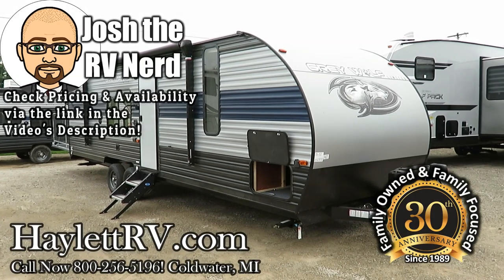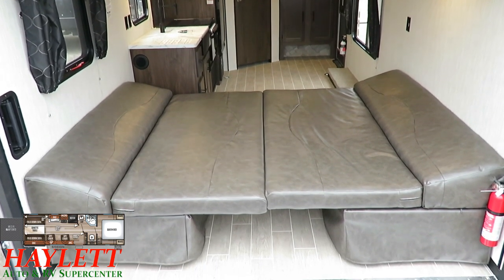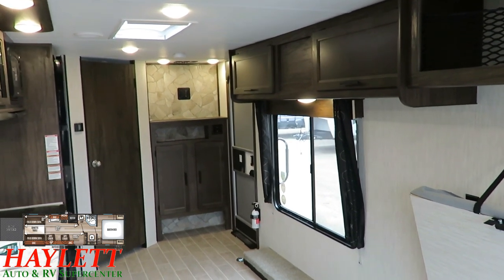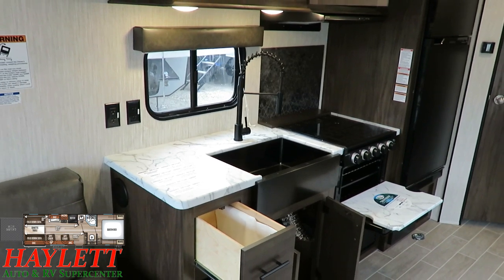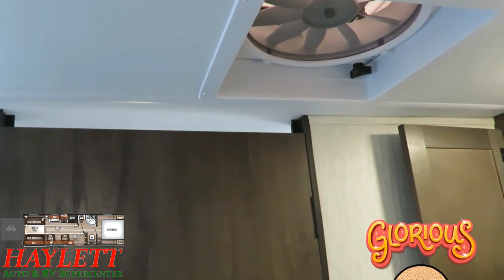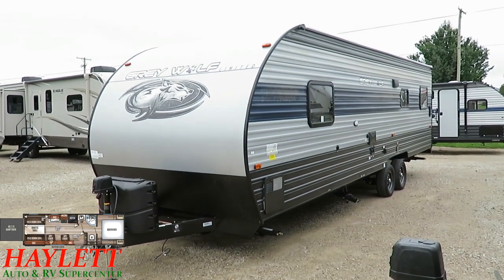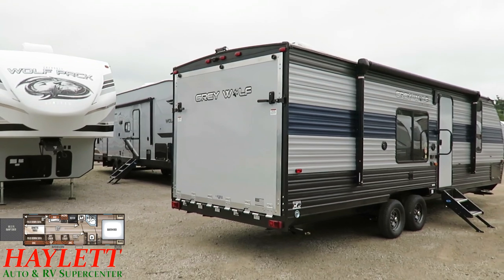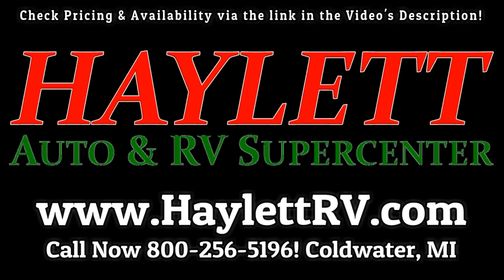UPDATED 2020 Grey Wolf 26RR Half Ton Toy Hauler Cherokee Travel Trailer